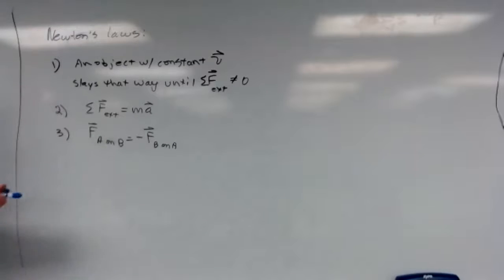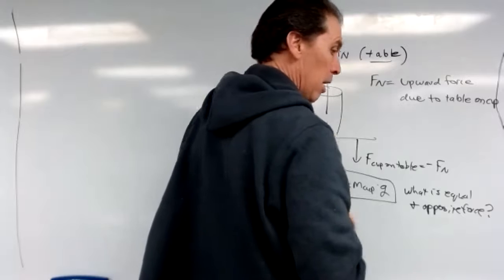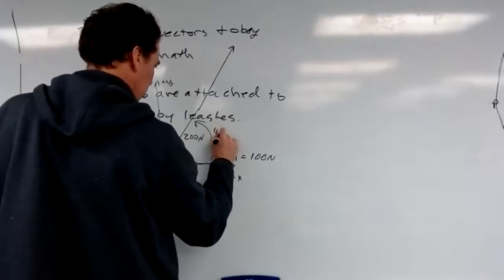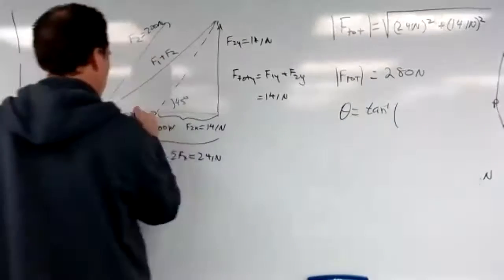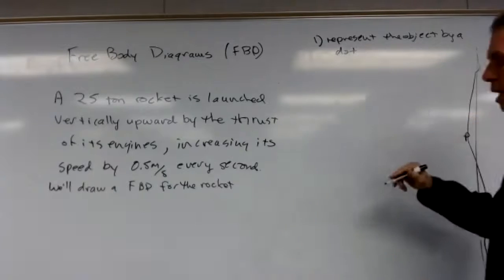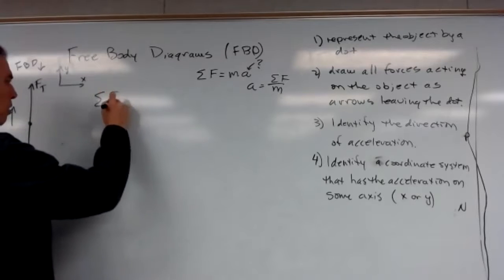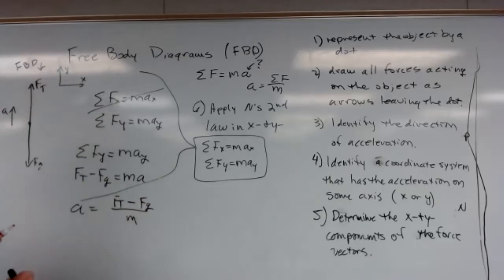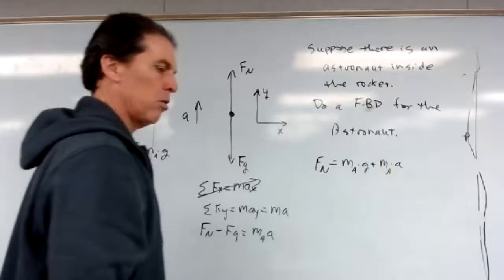GP1 2Feb2022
General Physics 1 Wednesday Feb 2, 2022
Newton's Laws & Free Body Diagrams